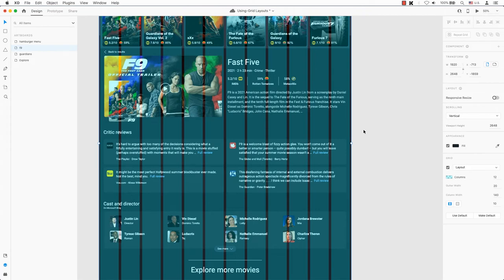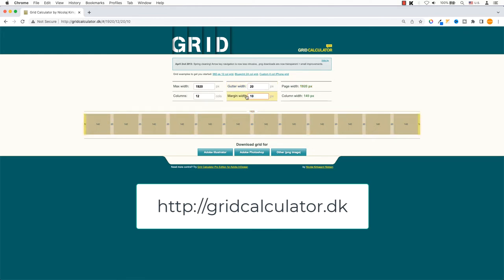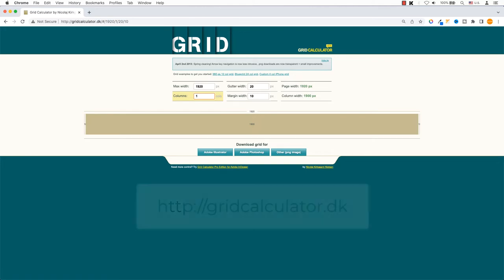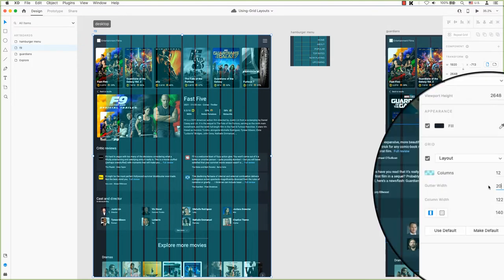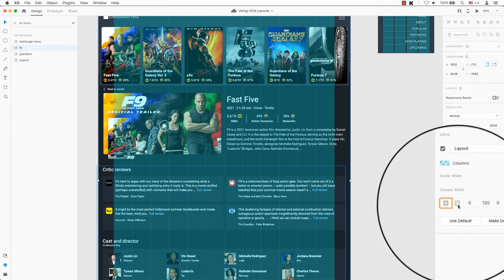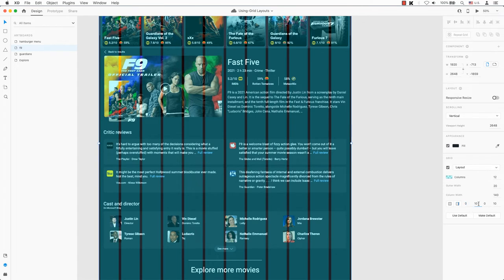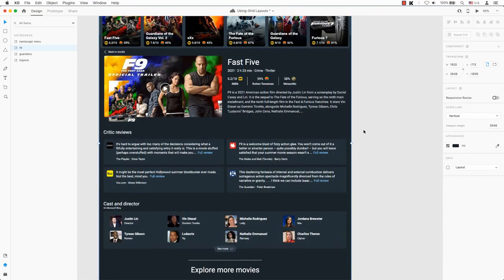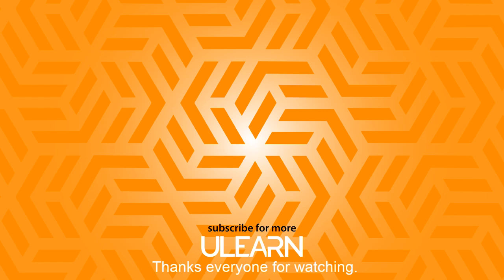How to Use a Grid Layout in Adobe XD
In this tutorial, we're going to learn how to create and use layout grids in Adobe XD.  The grid system helps align page elements such as text and images based on columns and rows. We can have a consistent organization throughout the design.

ulearn.tech